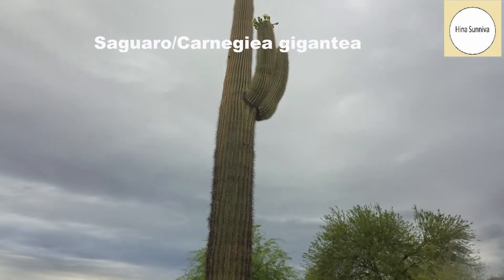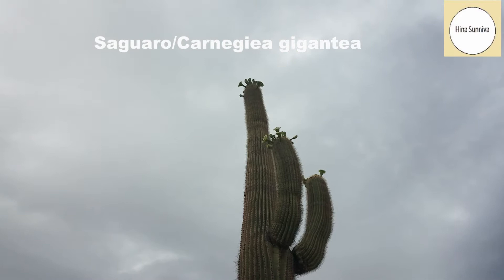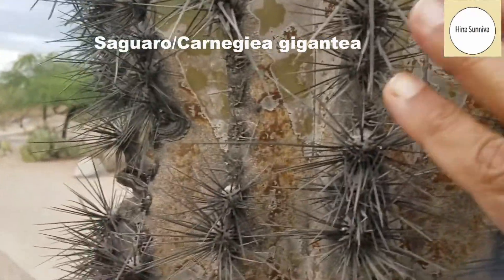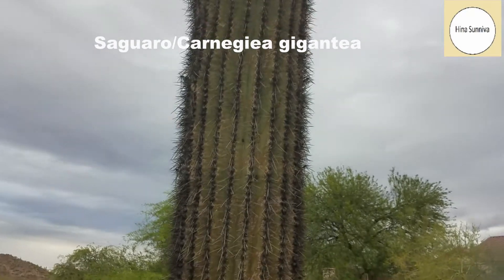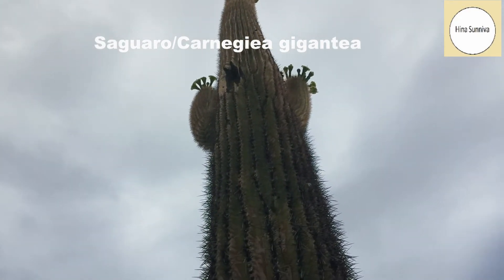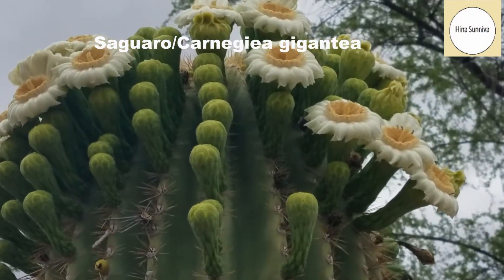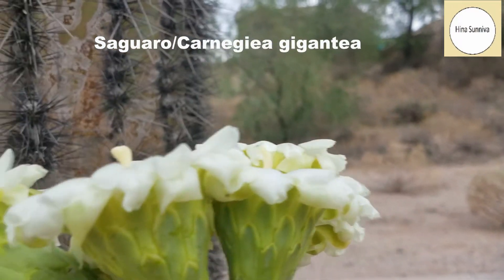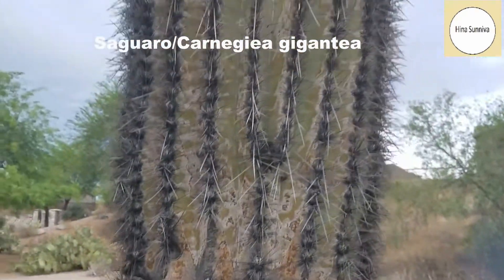Saguaro cactus / Carnegiea gigantea [ Tallest cactus in the world]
Saguaro/Carnegiea gigantea is a tree like tall cactus, which is one of the tallest cactus in the world growing up to 40 feet. It is native of Sonran desert Arizona. It is a very slow growing cactus with long life span around 150 yrs
Saguaro provide pollen, flowers, nectar and fruits which are diet of bees, and some desert birds. It also provide home to Gila woodpecker and gilded flickers which make holes in the cactus to create nest